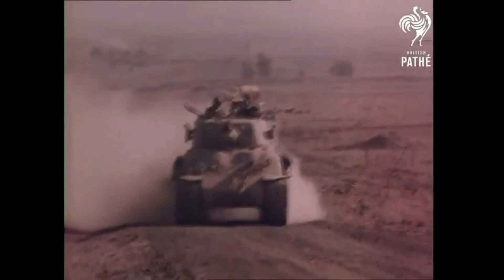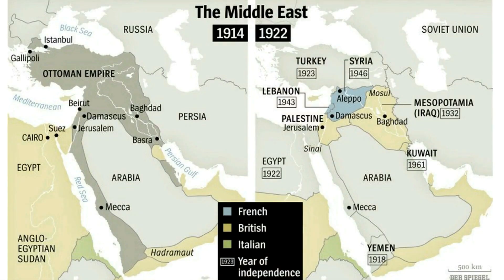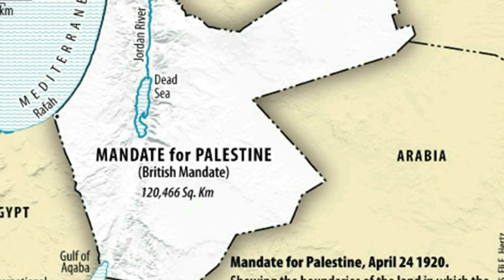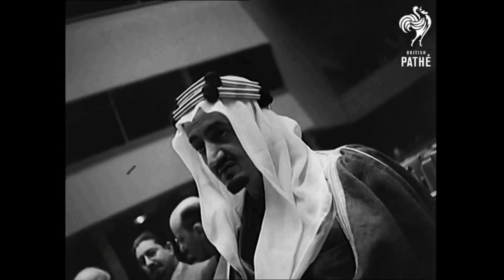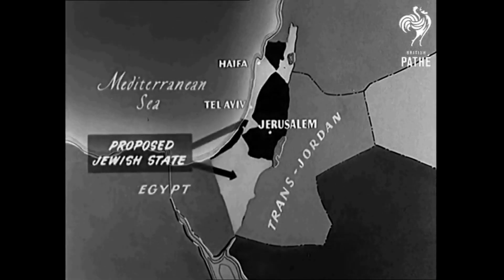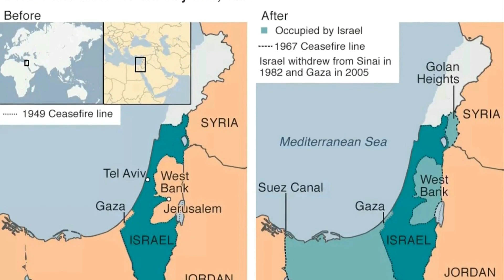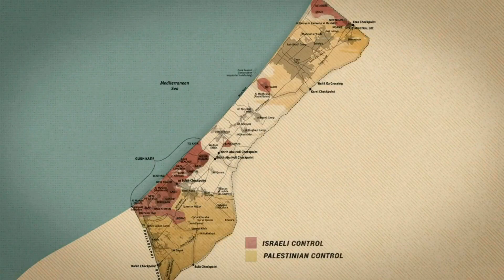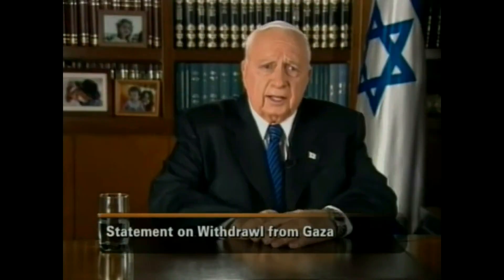ISRAEL vs PALESTINE - history of conflict | English fault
The conflict between Israel and Palestine began in the middle of the 20th century. Earlier, after the First World War, the territory of both states formed Mandatory Palestine, which was part of the British Empire until the end of the Second World War. The British wanted to organize a Jewish nation-state on this land. Because after the First World War, it was very fashionable to split up the losing empires and create small national states in their place. Like Austria-Hungary that was cut into a dozen countries. The Ottoman Empire suffered the same fate. And I hope you understand that Britain gained control over Palestine and some other Arab territories, right after this cutting.

As a result, the first Jewish settlements appeared in Palestine, which led to a conflict between Arabs and Jews. British tried to control the situation and calm the parties, but in the end they got tired and decided to throw off such a dangerous card. But, in order to preserve the image, the British threw up their hands and said that they did not know how to divide the territories correctly, so let the UN solve this problem.